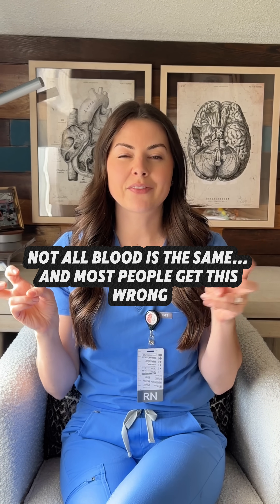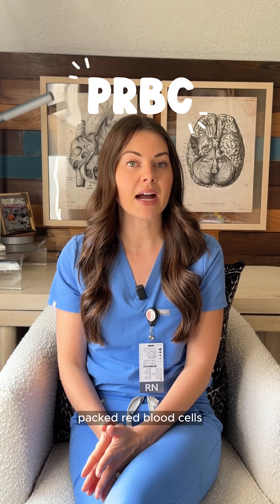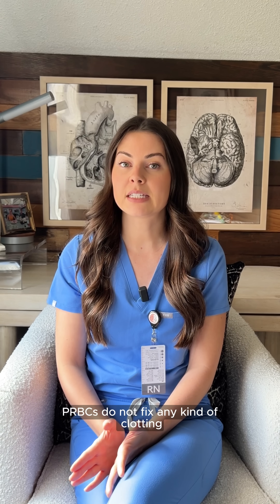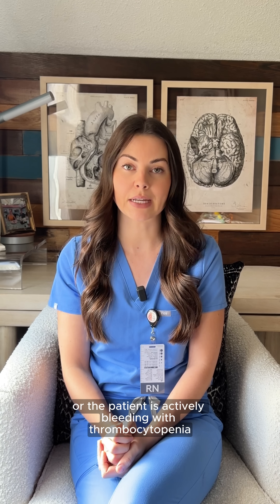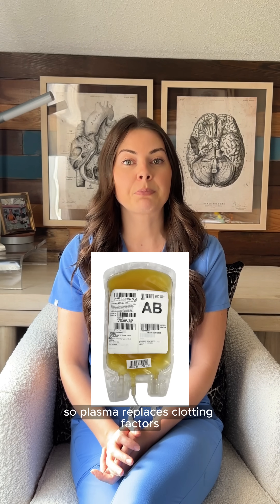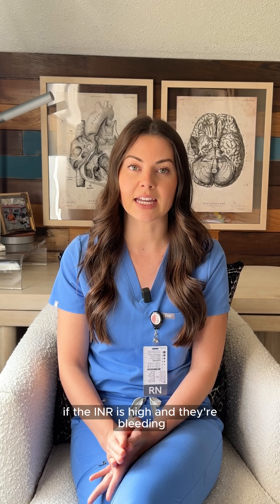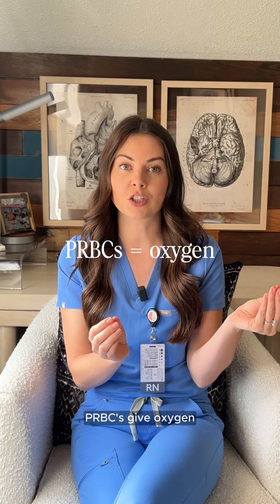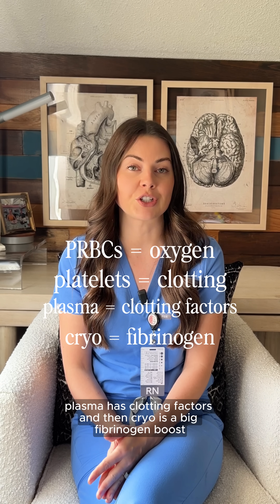The Blood Transfusion Mistake Every New Nurse Makes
A quick breakdown of what PRBCs, platelets, plasma, and cryoprecipitate actually do — and how to know which one your patient needs.
Perfect for nursing students, new grads, and anyone brushing up on transfusion basics.

blood transfusion
PRBCs
platelets
plasma
cryo
transfusion nursing
nursing school
new grad nurse
clinical tips
NCLEX review
lab values
nursing education
yournursingeducator
NurseIQ